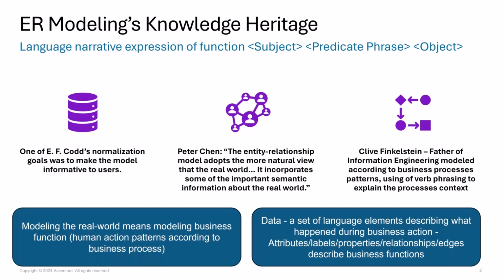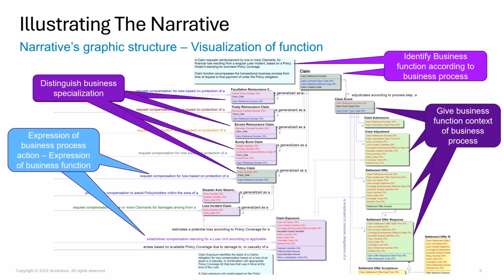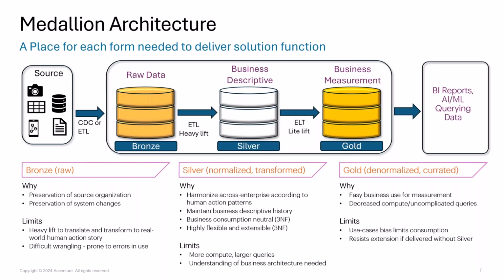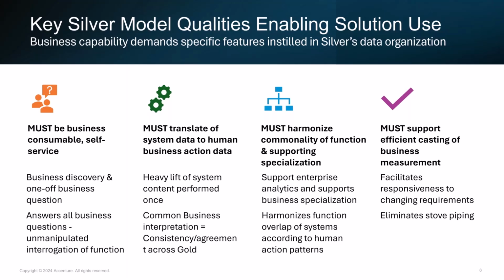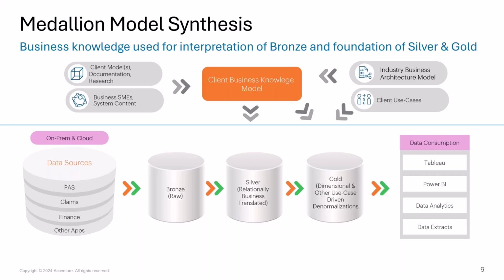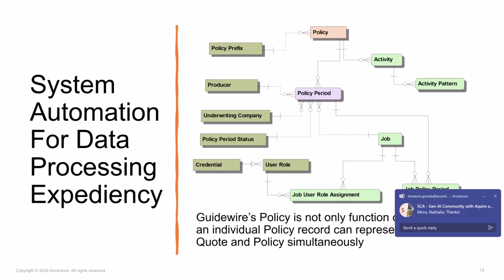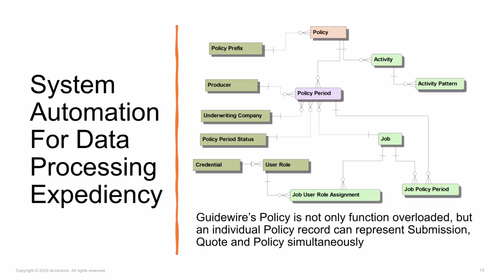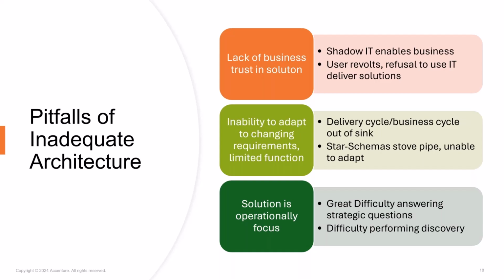Building an Effective Medallion Architecture: Using the Enterprise Business Knowledge Model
Join Don Gooldy, Architecture Innovation Senior Principal at Accenture, and Jamie Knowles, Product Director at ER/Studio, as they explore how Medallion Architecture can help businesses align their data with real-world actions. Building on concepts from the previous session, Enterprise Data Model: Enhancing Generative AI with Business Knowledge, this webinar focuses on applying Enterprise Knowledge Models to Data Lakehouse Medallion Architecture for improved business outcomes.

This session covers the critical design features of the Silver and Gold layers of the warehouse using data models, emphasizing their role in enabling flexible data discovery and efficient business measurement. You'll also learn about the importance of ontology and taxonomy in organizing business functions and how Medallion solutions can overcome traditional data system challenges.

Watch now to discover how this architecture can turn your data into actionable insights, supporting both operational and strategic needs.